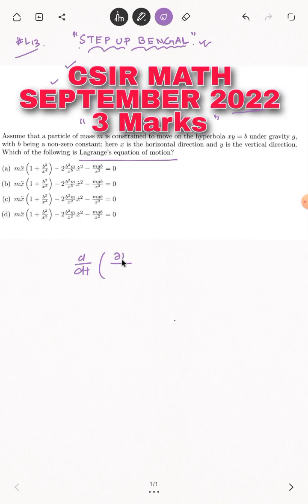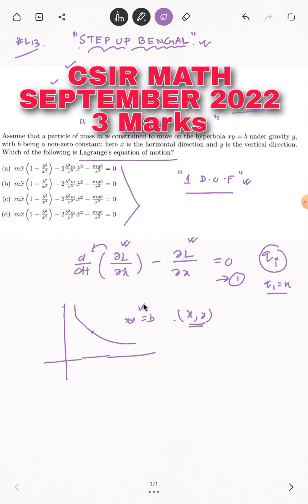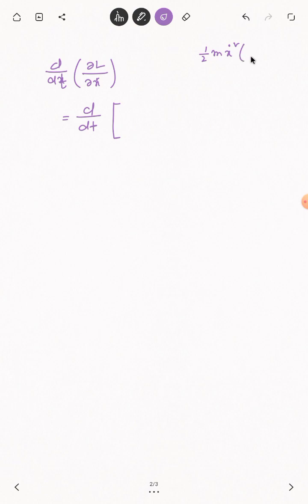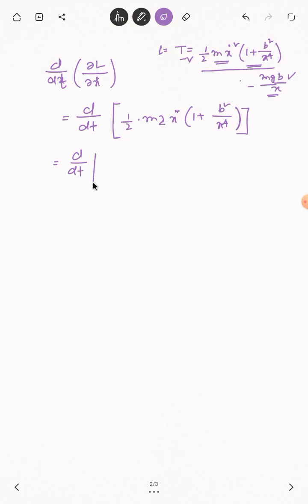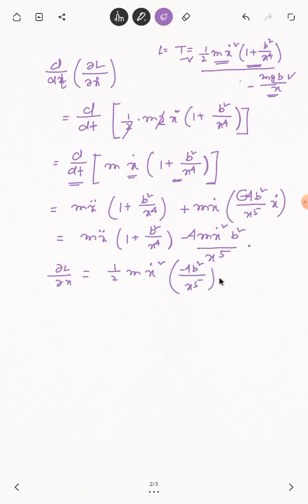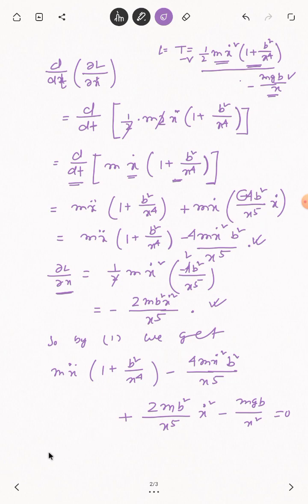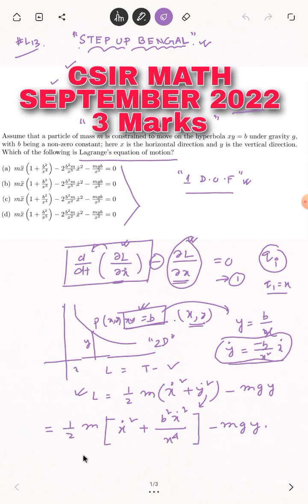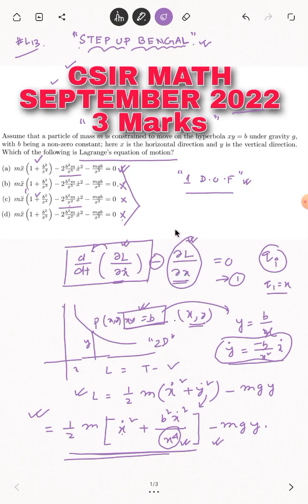LEC 13 CSIR MATH SEP 2022 SOLUTION OF CLASSICAL MECHANICS QUESTION BASED ON LAGRANGE EOM